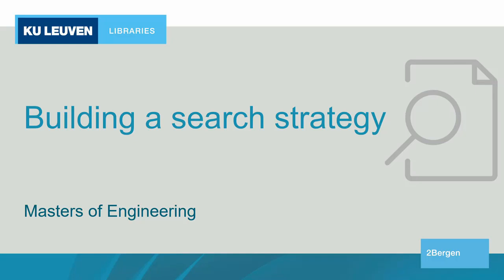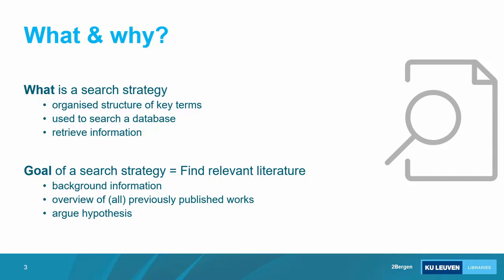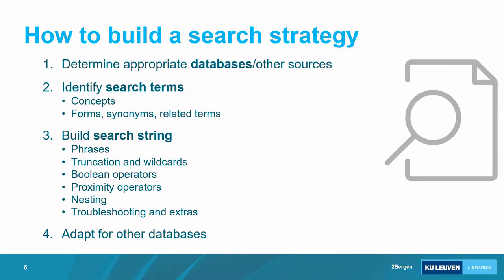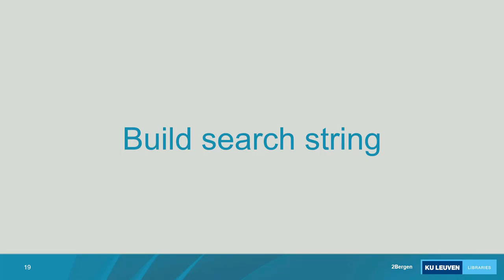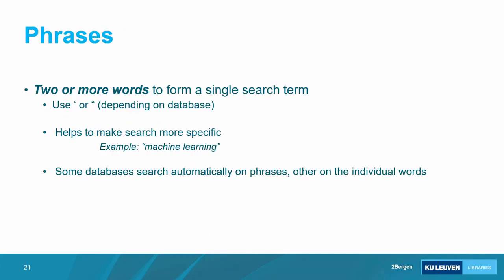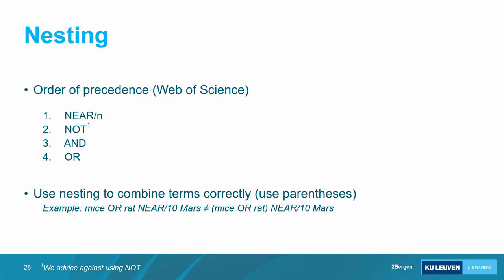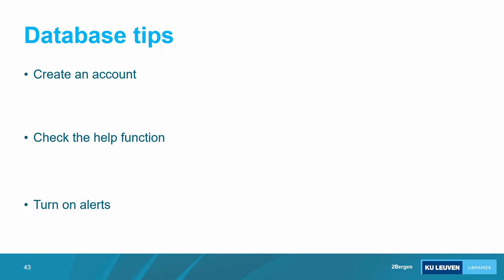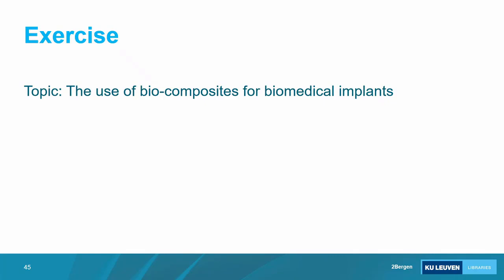Information literacy Engineering 2022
workshop on information literacy for students writing a master thesis